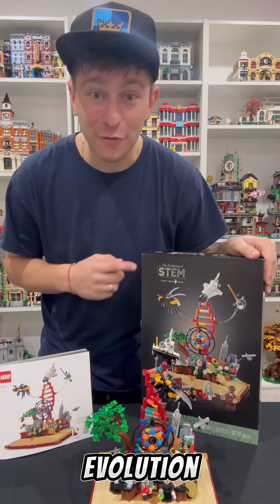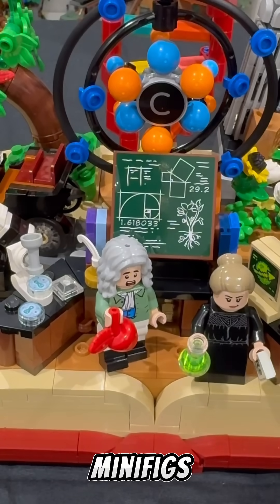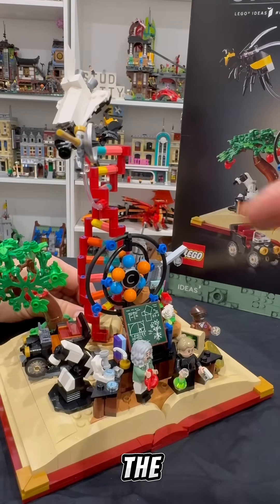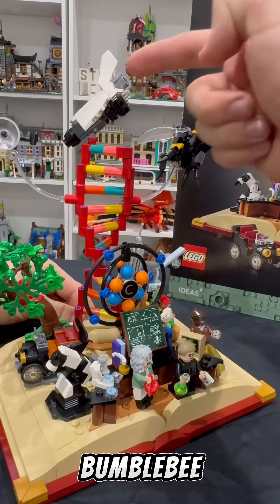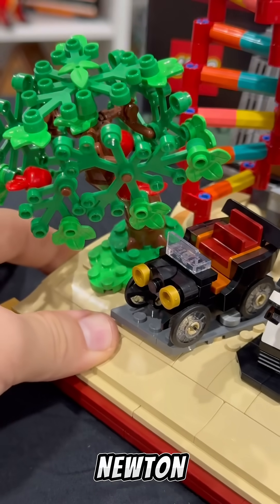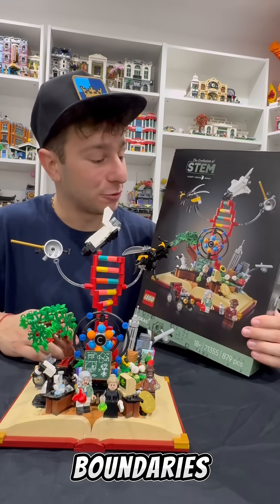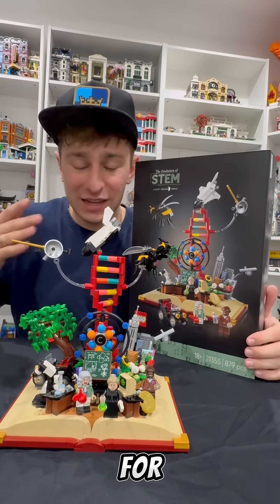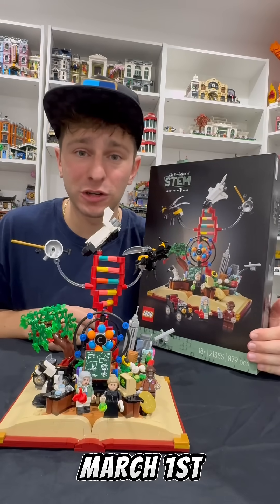LEGO Ideas The Evolution of STEM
🚀 LEGO Ideas: The Evolution of STEM (21355)🧪🔬

Join me as we explore the brand-new LEGO Ideas The Evolution of STEM (21355)! This 882-piece collectible display set is a tribute to the groundbreaking innovations in science, technology, engineering, and math. Built on an open book-shaped base, this model features mini builds representing key moments in STEM history—from an early car and home computer to the NASA Voyager Probe and a 3D floating carbon atom!

💡 Cool Features:
✅ 3 Iconic Minifigures – Marie Curie, Isaac Newton, and George Washington Carver
✅ Interactive Elements – Spin a DNA helix and make a carbon atom float
✅ Hidden Easter Eggs – Morse code, Newton’s apple tree, and more!

This set is perfect for LEGO fans, science lovers, and history buffs. So, is it worth adding to your collection? Let’s find out! 🔥

A massive thank you to the LEGO group for gifting us this set so we can review on our channel. gifted rlfm reviews #21355